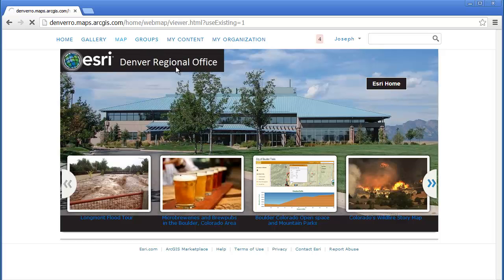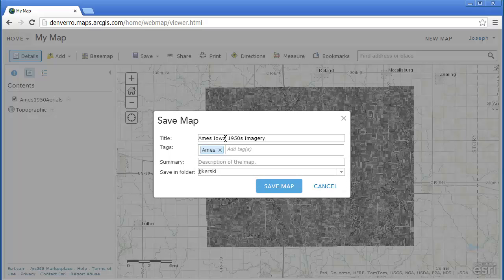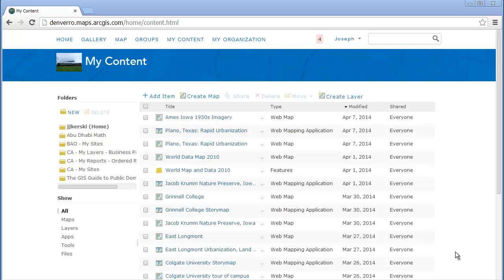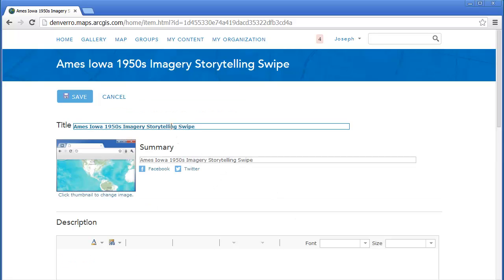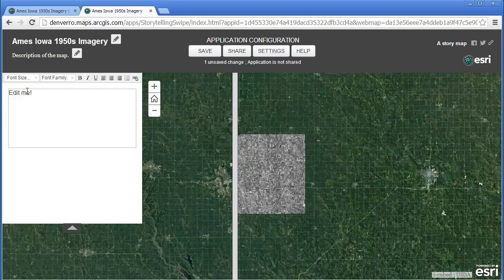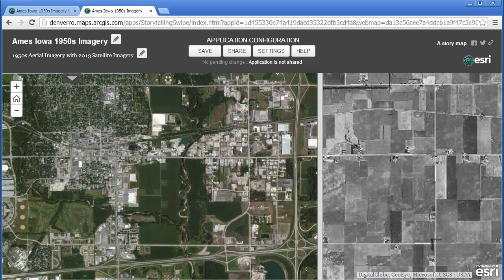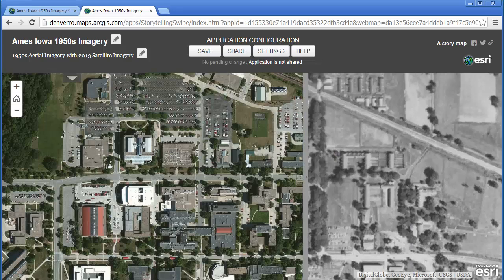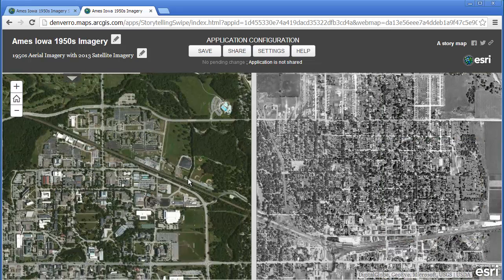Creating a swipe map in ArcGIS Online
Creating a swipe map in ArcGIS Online is easy to do, and offers some fascinating ways of exploring land cover, population, and other changes over space and time, or between two different layers in the same geographic area.